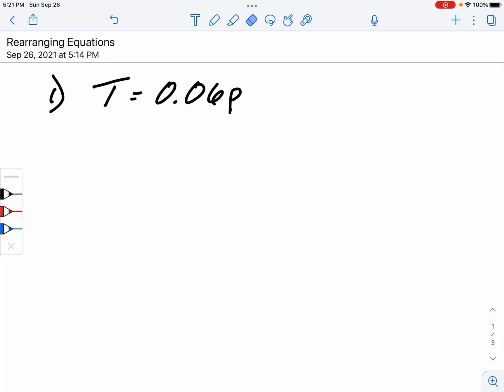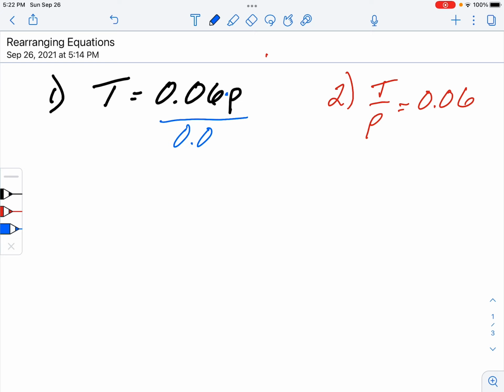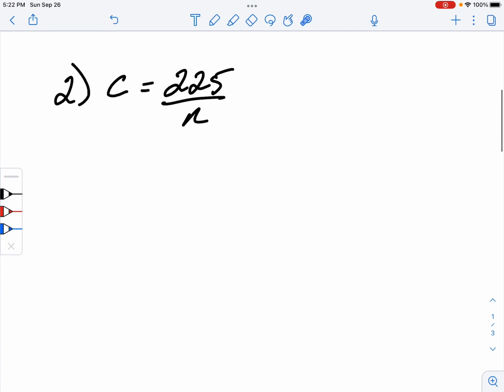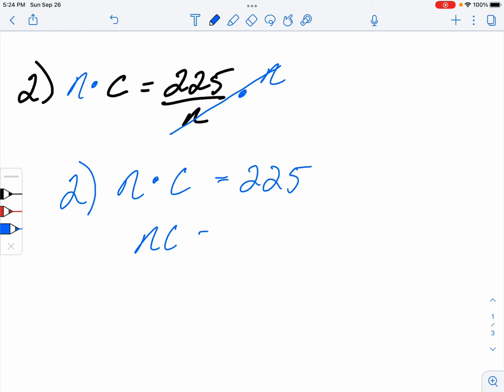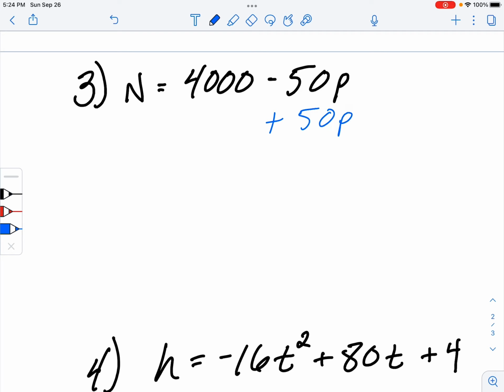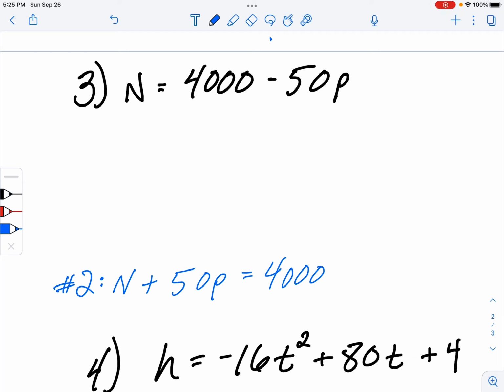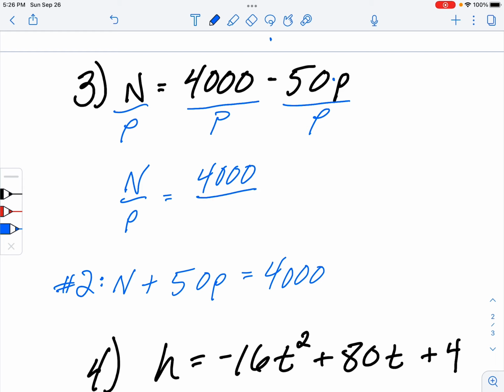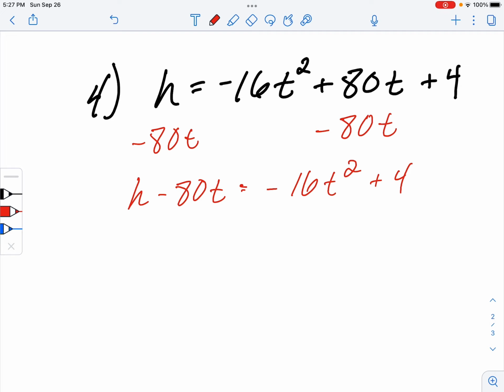Rearranging Equations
This video looks at how equations can look differently, but mean the same thing. Learning to use algebra to “move” pieces of an equation can often be helpful in solving, and identifying different types of, equations.